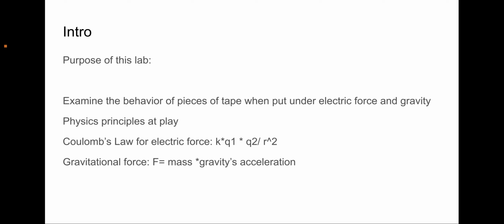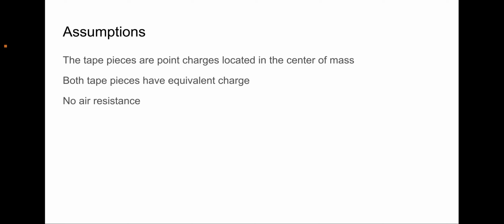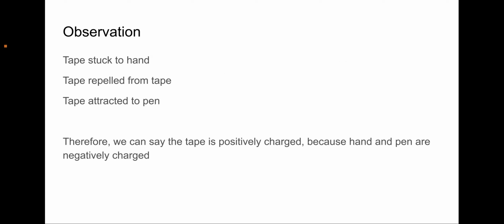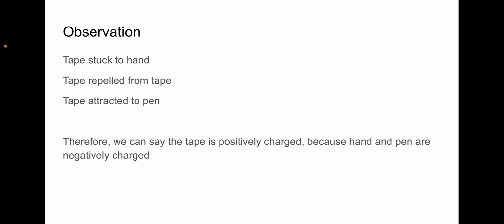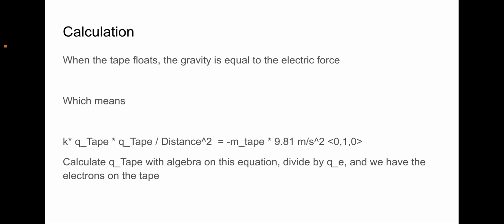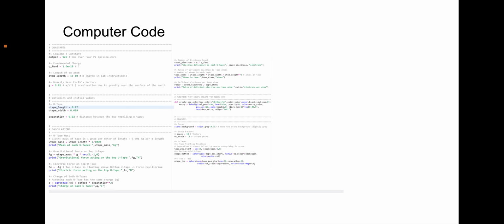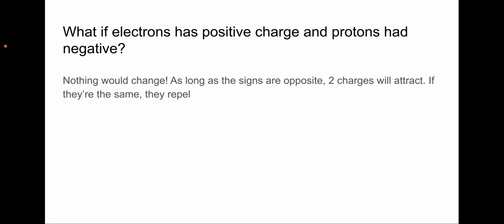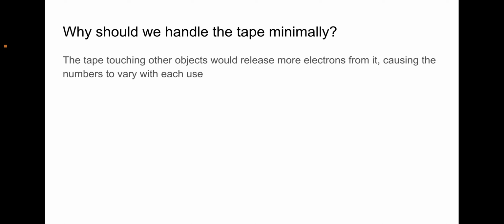PHYS 2212 Lab 1 Spring 2026